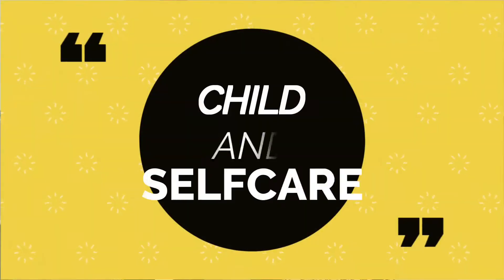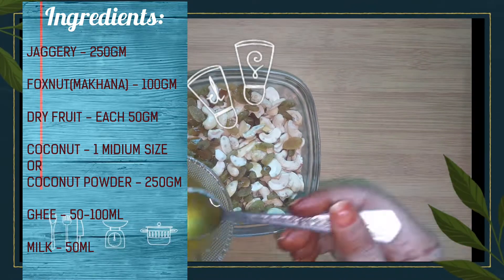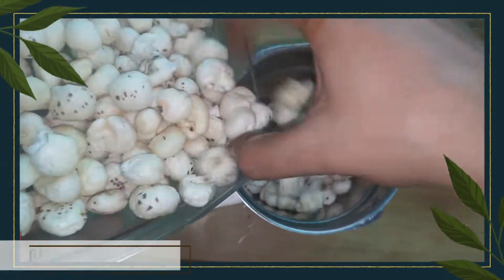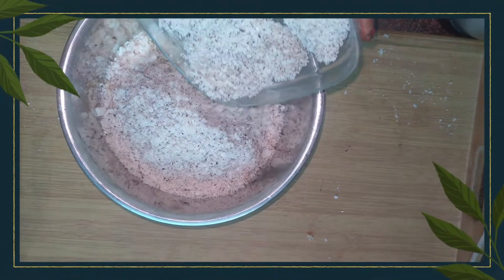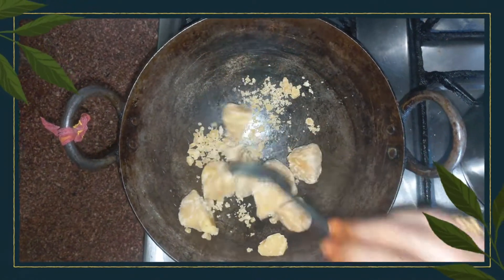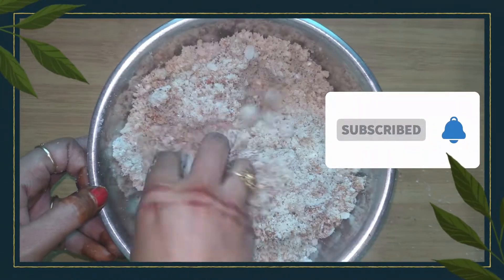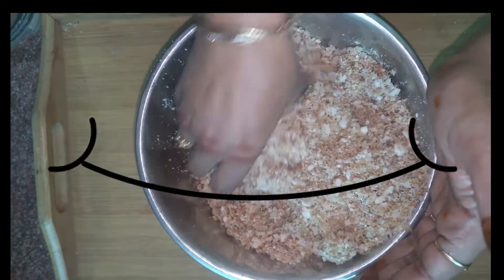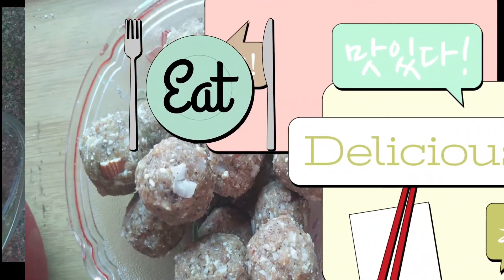DRY FRUIT LADDU || WINTER-SPECIAL SWEET || IMMUNITY BOOSTER LADDU || PERFECT IN FAST||NO SUGAR LADDU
HELLO FRDS, AFTER A LONG GAP I M HERE AGAIN WITH A VERY HEALTHY RECIPE, MUST TRY IT AT HOME.

CHECK THE WRITTEN RECIPE HERE:
INGREDIENTS-
JAGGERY -250GM
FOXNUT - 100GM
EACH DRYFRUIT - 50GM
'DRY COCONUT - 1 MEDIUM SIZE
OR COCONUT POWDER - 250GM
GHEE 50-100ML
MILK - 50ML
 ROAST FOXNUT AND DRYFRUITS INDIVIDUALLY IN GHEE.
MAKE PIECES OF COCONUT
GRIND ALL 3 INDIVIDUALLY
MELT THE JAGGERY IN A PAN IN LOW FLAME
MIX ALL THE 3 POWDER WELL ADD THE REMAINING GHEE TO IT.
NOW SLOWLY ADD THE MELTED JAGGERY AND MIX IT WELL WITH THE HELP OF SPOON.
ADD SOME MILK AND MIX EVERYTHING WELL.
NOW THE MIXTURE IS READY TO BIND, MAKE DELICIOUS LADDU AS SHOWN IN THE VIDEO.

I make herbal products at home  for hair and skin which are very effective.

Telegram link. :- @childandselfcare

You can see my blog for articles related to kids and there food n activity.

And I m always ready to solve your query.